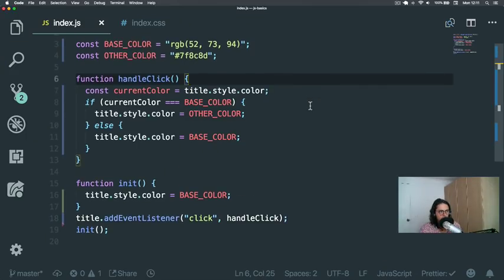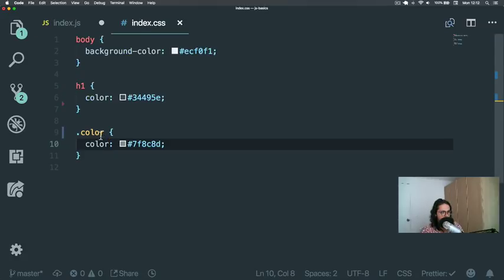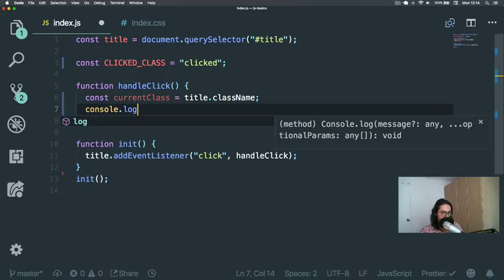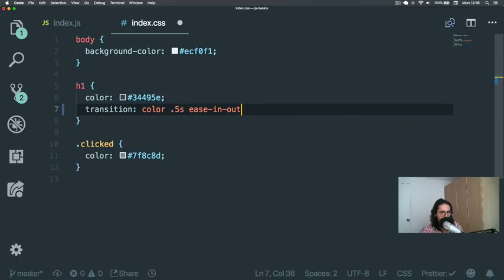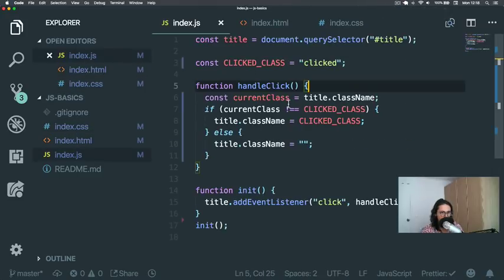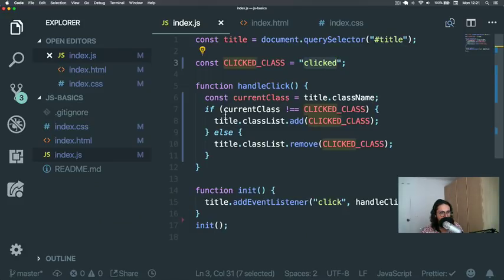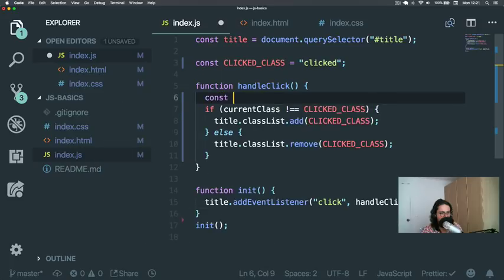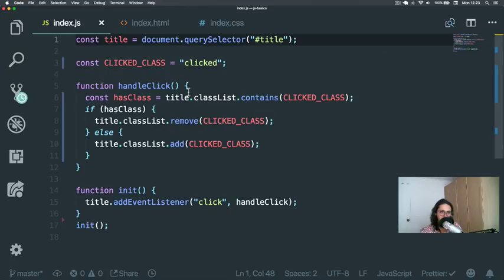초보자를 위한 바닐라 자바스크립트 #2-7 DOM If else Function practice part Two